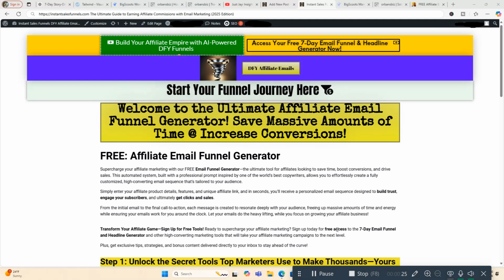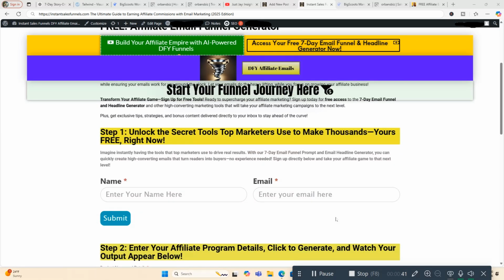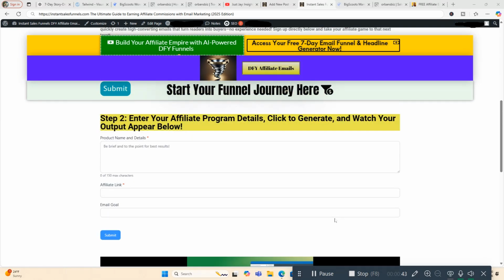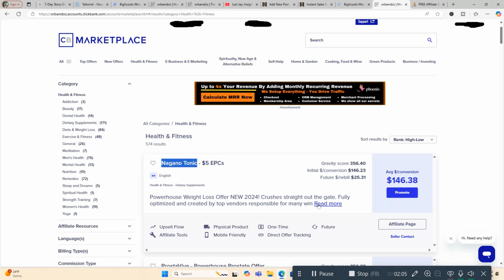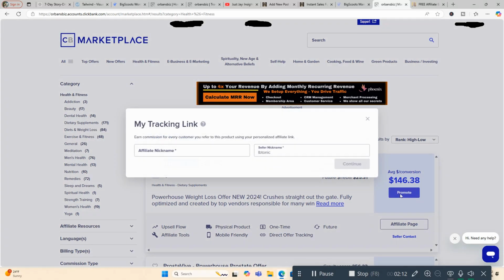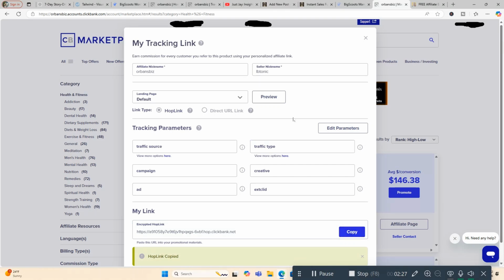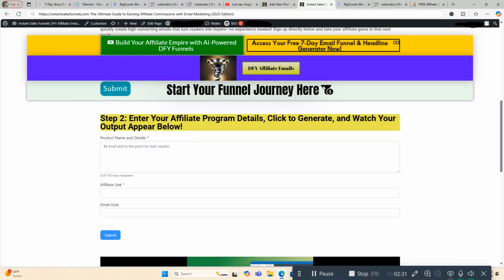I Sent One Email and Made $327 in Affiliate Commissions!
👉 🤖 Unlock 20 + Elite AI Tools + My Proven Prompt Vault — Transform How You Build, Scale & Sell Online (FREE) Build Emails, Funnels, Blog Posts, Landing Pages,  Lead Magnets & More — In Seconds, Not Hours!

YouTube Video Description for "The Ultimate Guide to Earning Affiliate Commissions with Email Marketing (2025 Edition)"

💸 Want to skyrocket your affiliate commissions using email marketing? In this video, I’ll show you step-by-step how to master email marketing in 2025 with powerful tools, actionable strategies, and free resources designed to help you succeed.

Whether you’re a beginner or a seasoned affiliate marketer, this guide has everything you need to start earning more.

👉 🤖 Unlock 20 + Elite AI Tools + My Proven Prompt Vault — Transform How You Build, Scale & Sell Online (FREE)

👉 Start with AWeber for FREE to Set Up Your Email Campaigns

What You’ll Learn in This Video:
✔️ How to use the FREE Affiliate Email Funnel Generator to create a high-converting email sequence in minutes.
✔️ Access my 7-day Done-For-You Funnel and Free Headline Generator to make your campaigns even more effective.
✔️ Step-by-step instructions for setting up your email marketing campaigns with AWeber—starting for FREE.
✔️ How to create and embed clickable affiliate links in your emails to maximize clicks and conversions.

💡 Why Email Marketing?
Email marketing remains the most effective way to promote affiliate offers and build long-term income. With these tools and strategies, you can automate your campaigns, save time, and achieve consistent results.